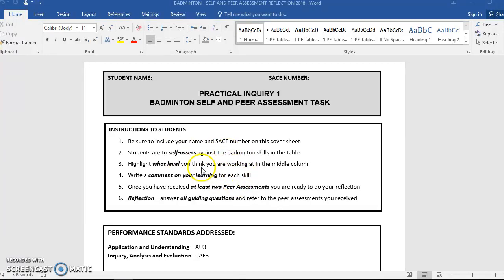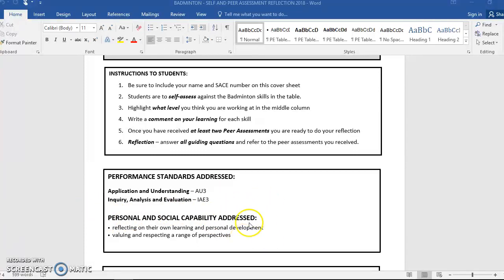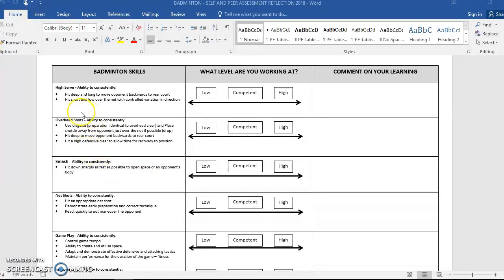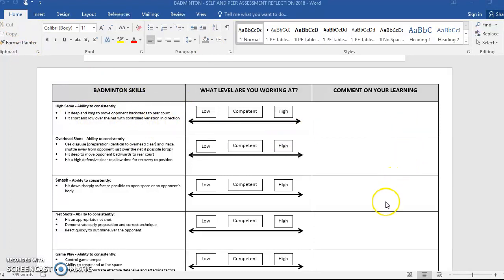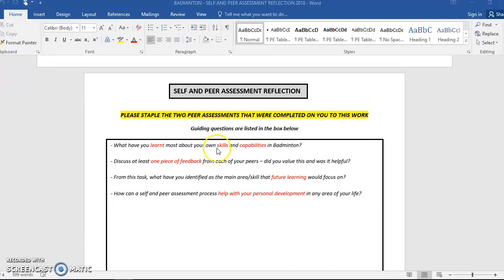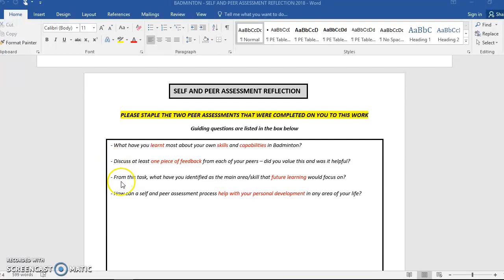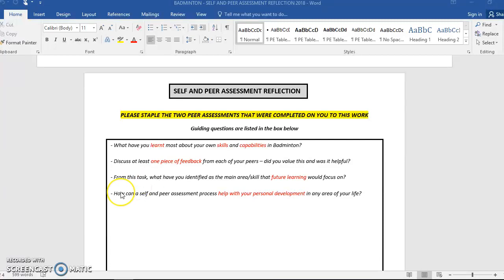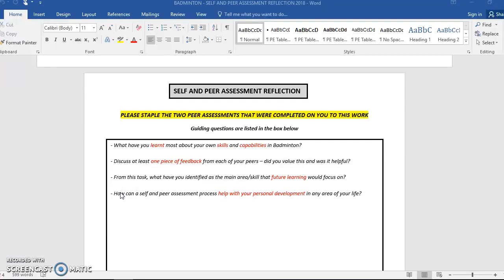A guide to writing a Self and Peer Assessment in Sports Studies